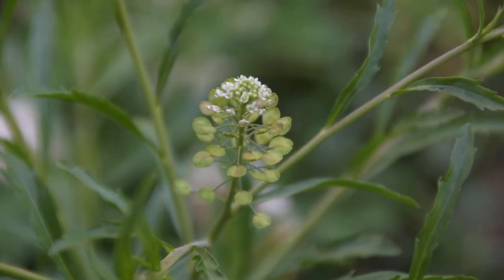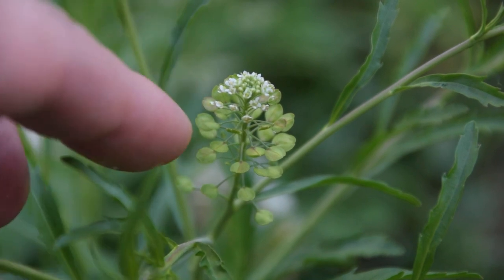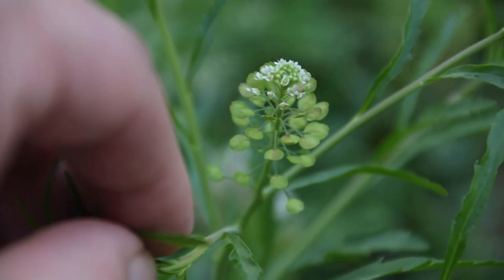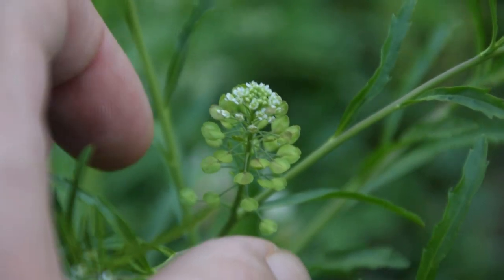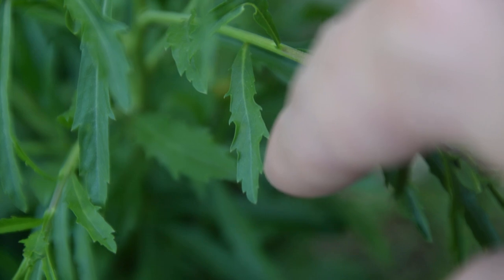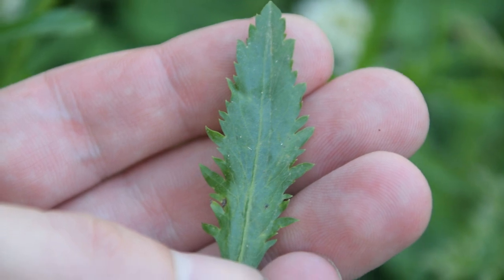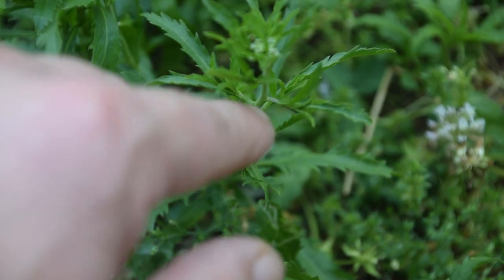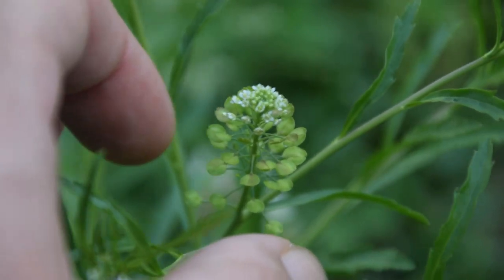How to Identify Poor Man's Pepper, Peppergrass - Lepidium virginicum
In this video we'll go over the identification features of Poor Man's Pepper or Lepidium virginicum. This is a very common plant found in lawns, around gardens, and roadsides. With a very pungent and peppery flavor, as the name implies, it's a potent pepper substitute that is very easy to identify. The white flowers have four petals and grow in a raceme formation, under which are the delicious seedpods. The leaves grow in an alternating pattern along the main stalk of the plant. These leaves, which have sharply toothed margins, will get larger the further down you go on the plant. The petioles of the leaves also get larger the further we go down the plant.

Foraging Essentials & Gear:
Knife